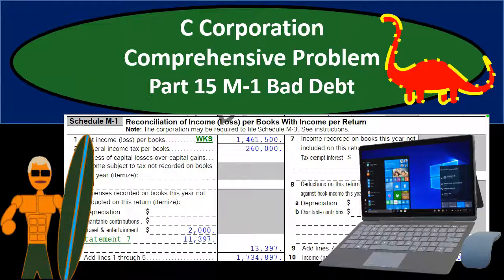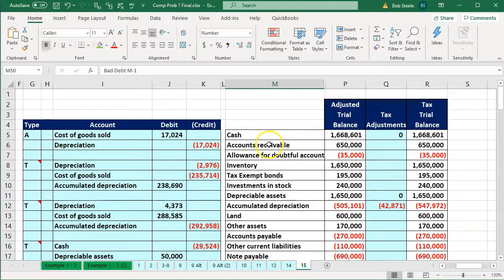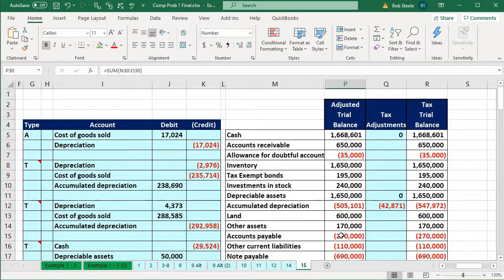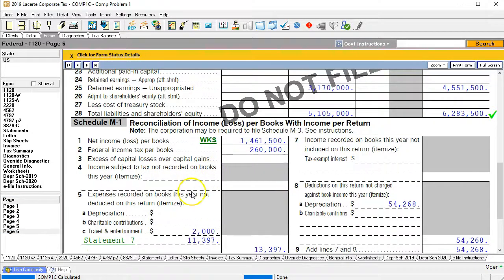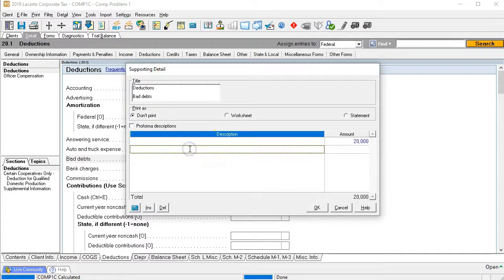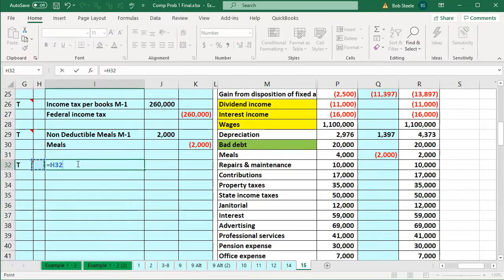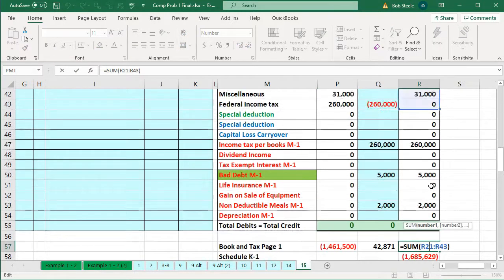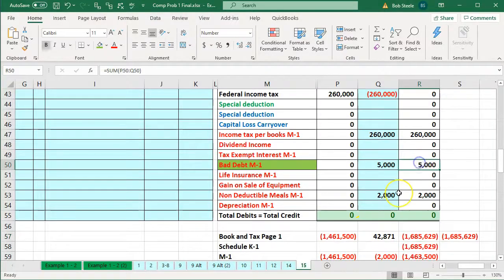C Corporation Comprehensive Problem Part 15 M-1 Bad Debt Comp 15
C Corporation Comprehensive Problem Part 15 M-1 Bad Debt
Corporate Tax